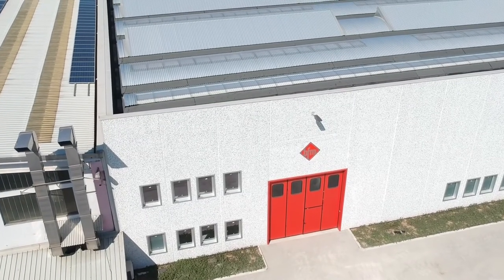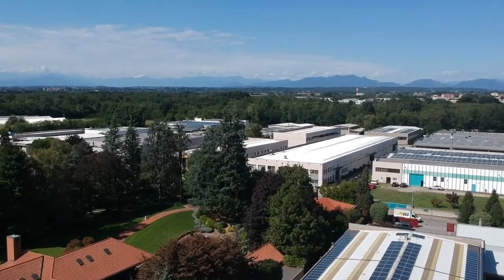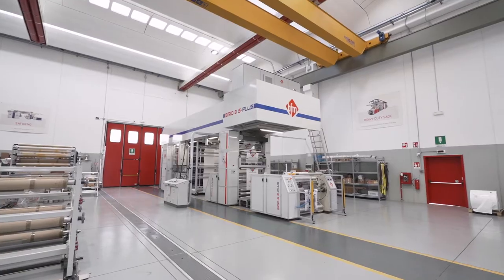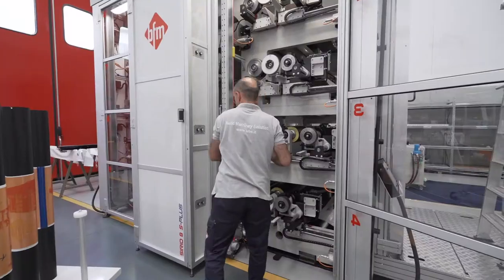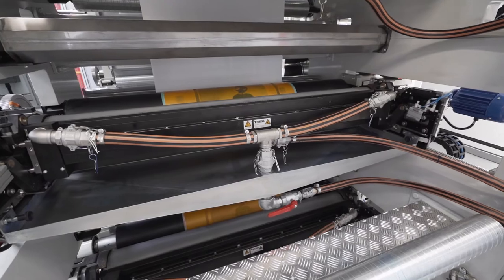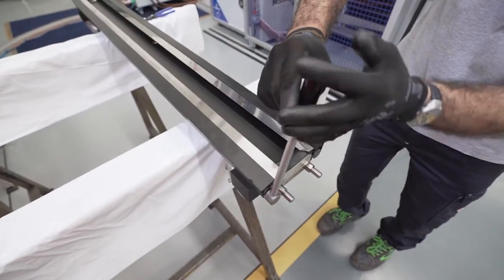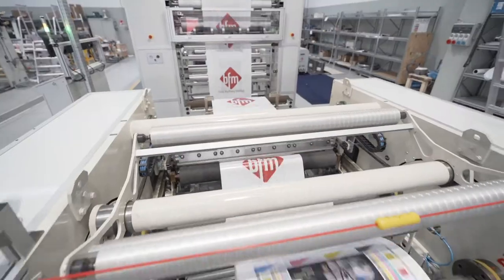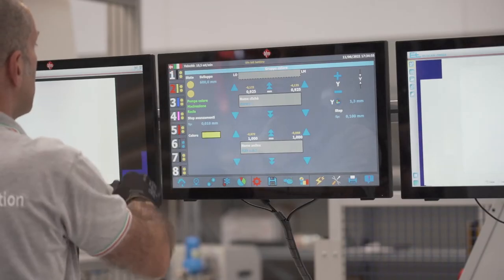BFM Trailer webinar presentation ENG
BFM Flexo Printer  S-PLUS_8 colours